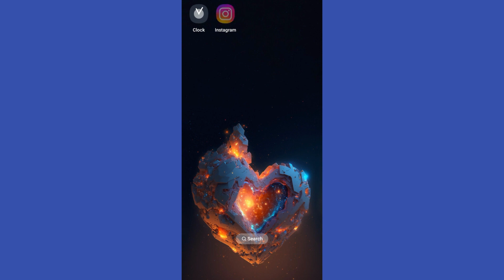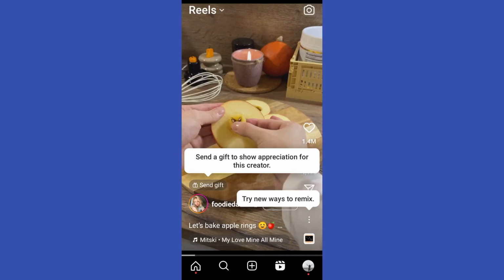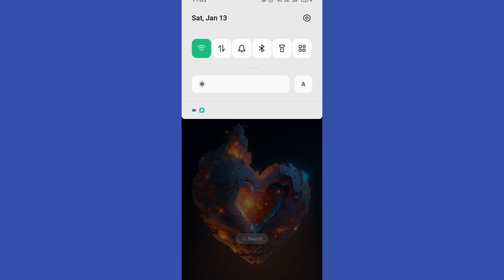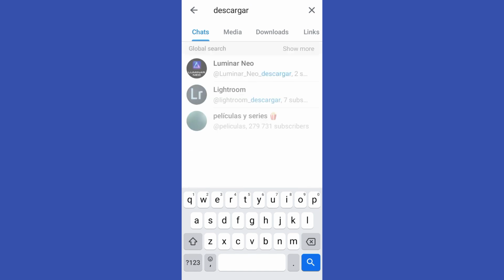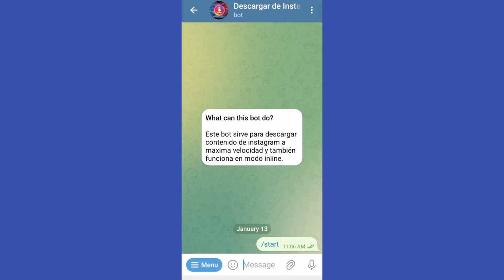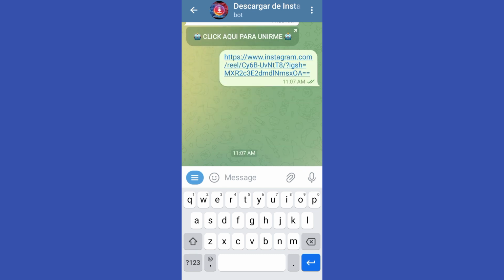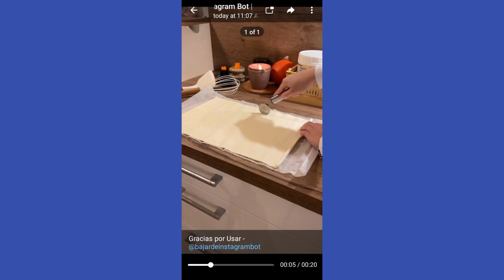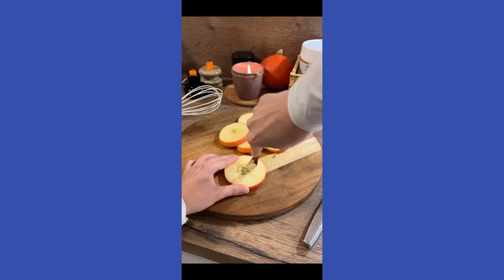How To Download Instagram Reels Video In Telegram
In this video I'll show you how to download instagram reels video in gallery with telegram. The method is very simple and clearly described in the video. Follow all of the steps & successfully learn How To Download Instagram Reels Video In Telegram